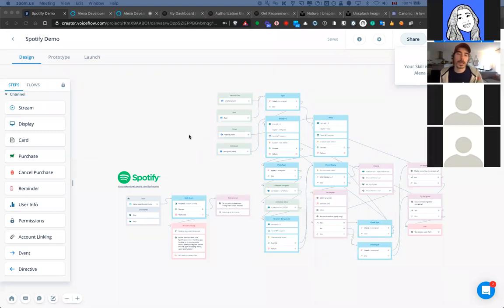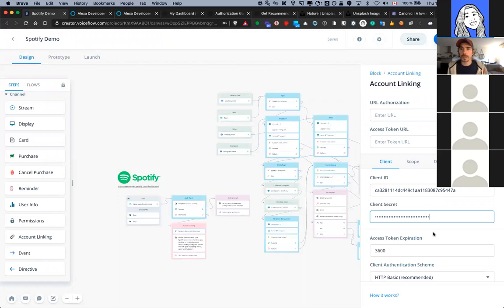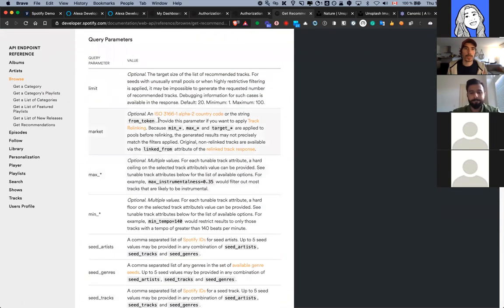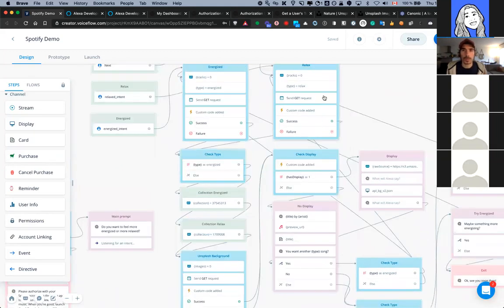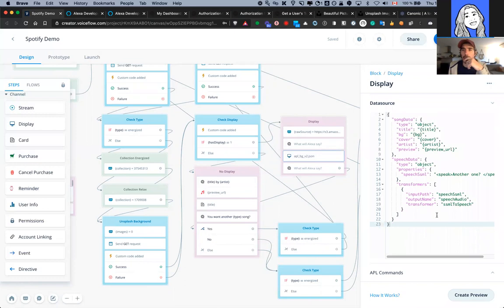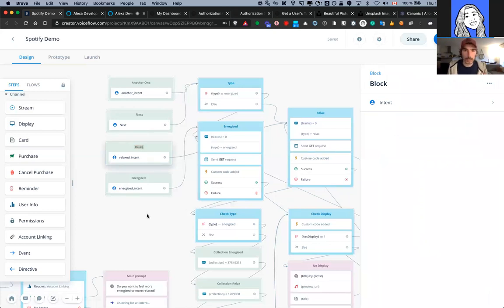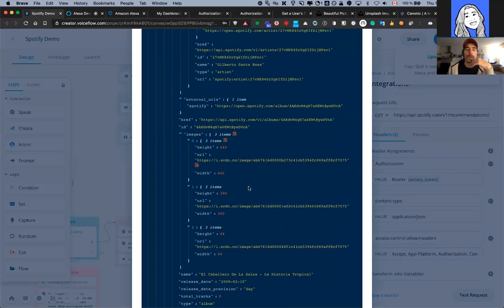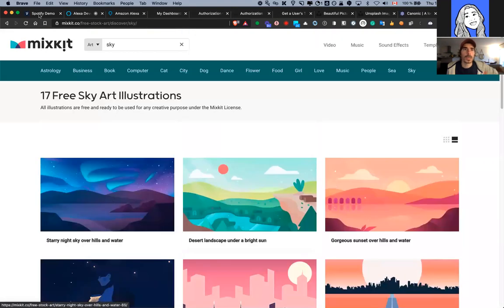Fix it Hour with Nico | How to Build Spotify's Alexa Skill with Unsplash & Voiceflow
In this session, Nico dives into how to use Account Linking and Alexa's visual programming language (APL) to build your own song visualizer via Spotify & Unsplash API.